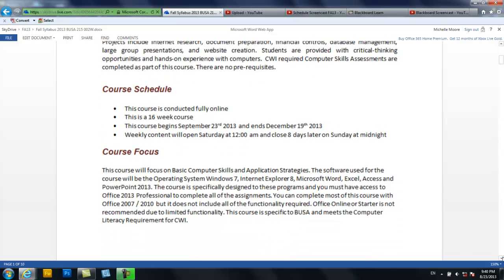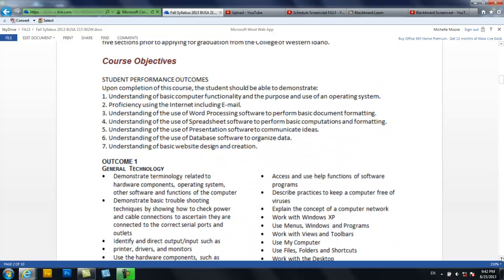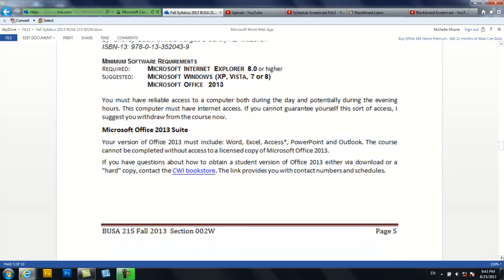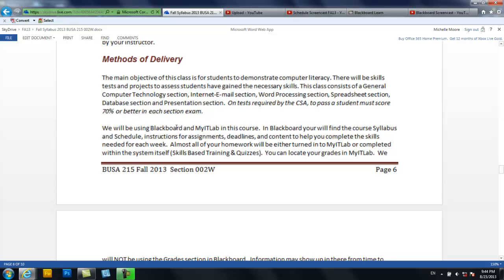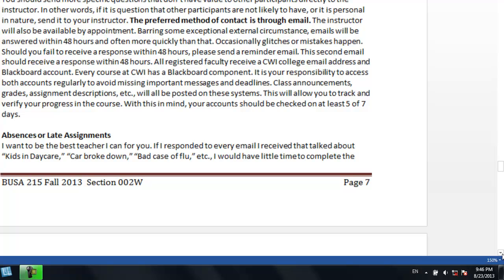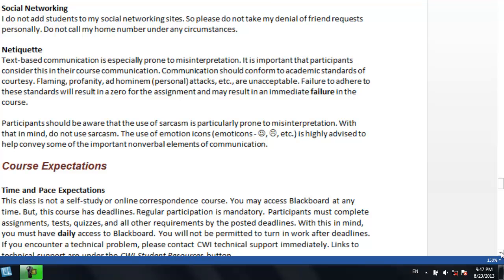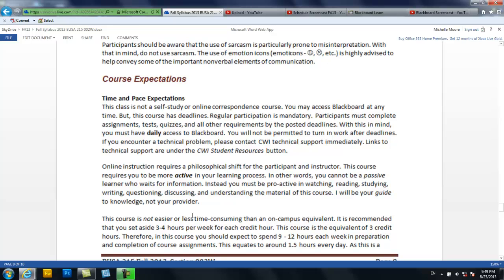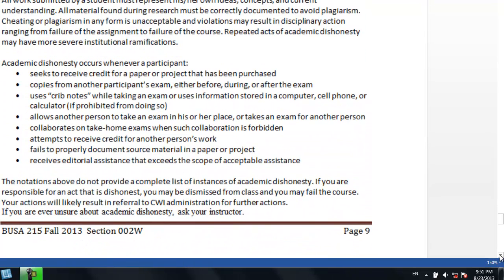Syllabus Screencast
In this screencast I will walk you through our syllabus for this semester.